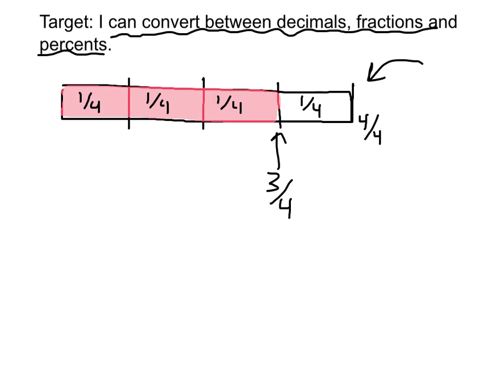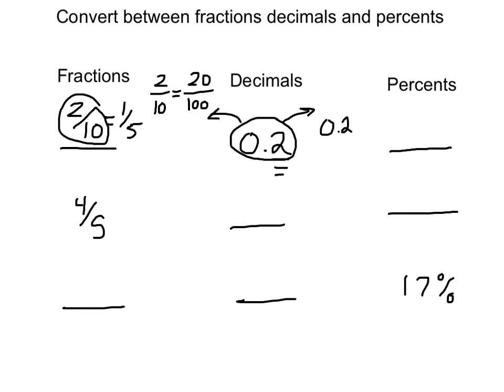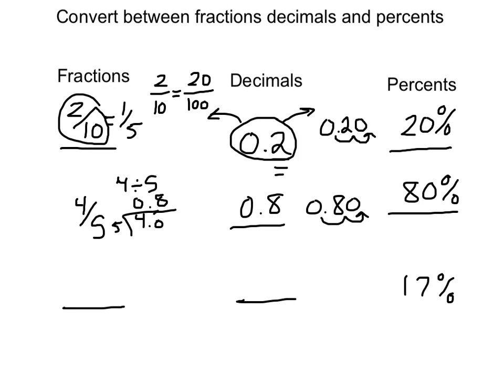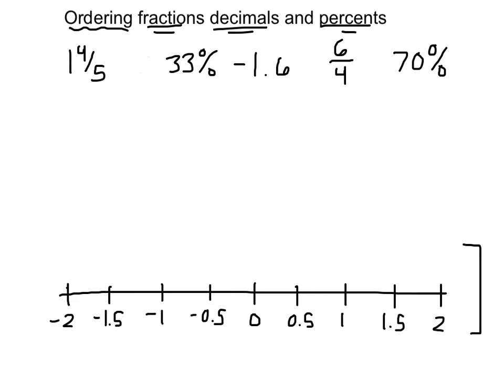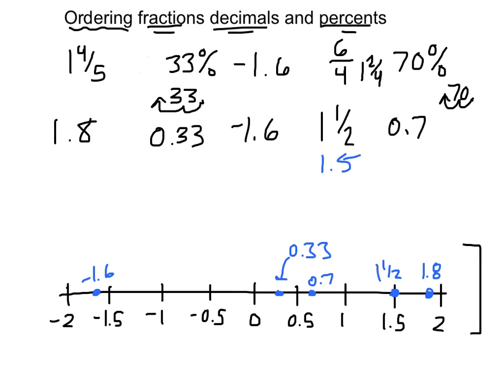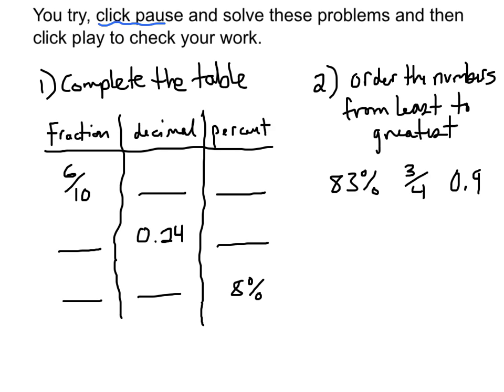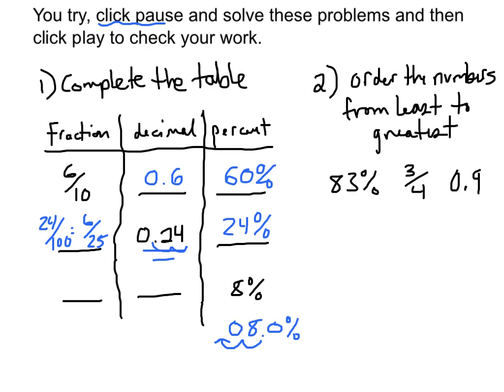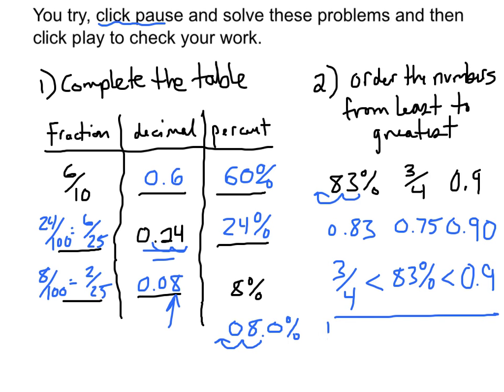Lesson 6-1 fractions, decimals, percents